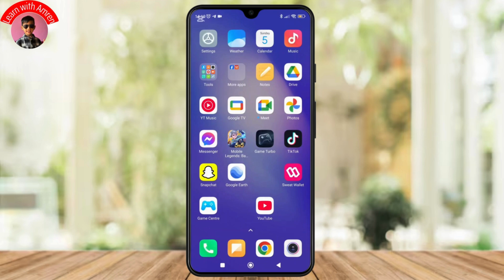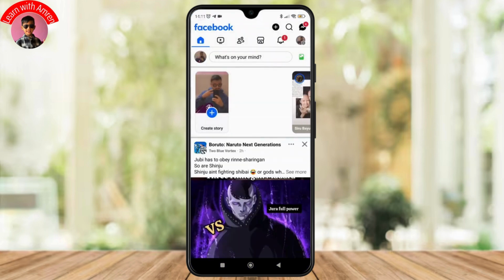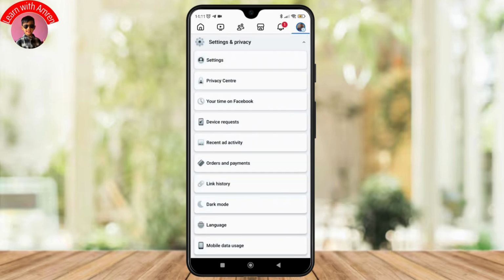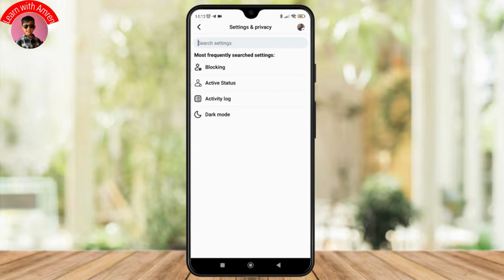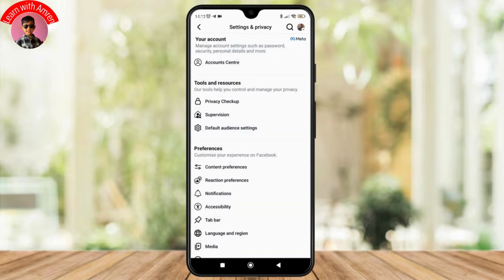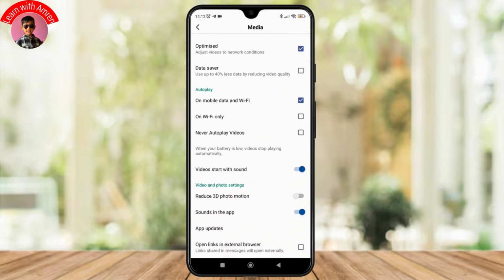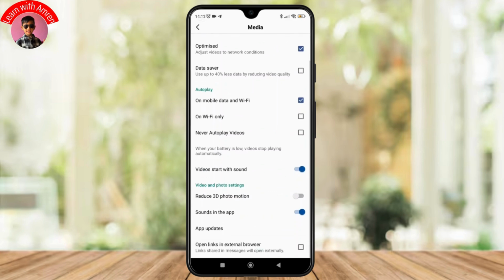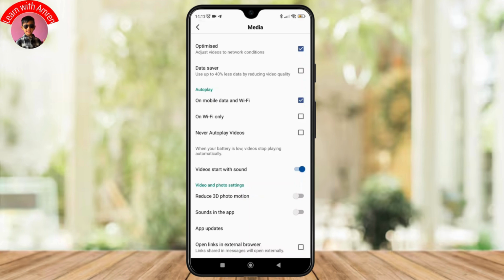How to Turn Off in App Sounds for Facebook App on Android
Annoyed by the in-app sounds on the Facebook app? This video will guide you through the steps to turn off in-app sounds on the Facebook app for Android quickly and easily. Whether you're asking, "How do I disable sounds in the Facebook app?" or looking to manage app settings for a quieter experience, this tutorial has you covered. Learn how to adjust your app settings and enjoy a sound-free browsing experience. Watch now to see how you can turn off in-app sounds for the Facebook app on Android today!

Timestamps:
00:00 How to Turn Off In-App Sounds for Facebook App on Android
00:10 How Do I Disable Sounds in the Facebook App?